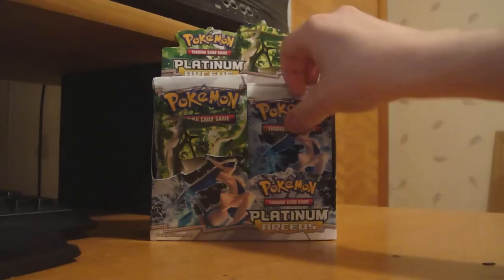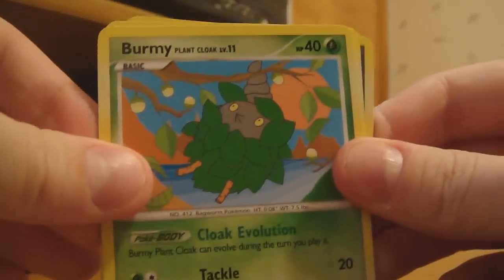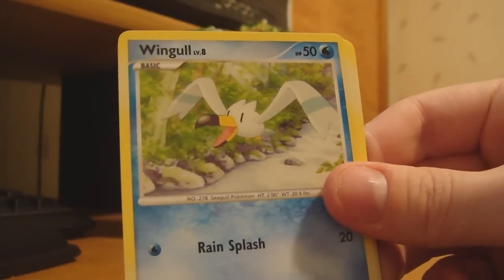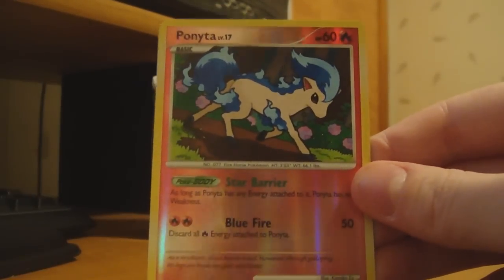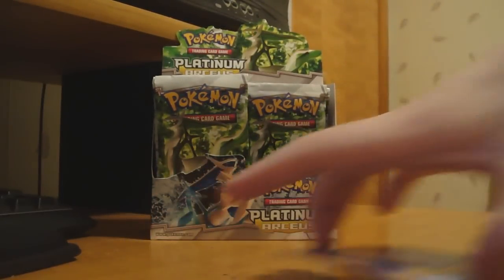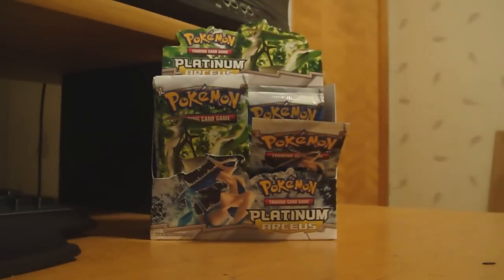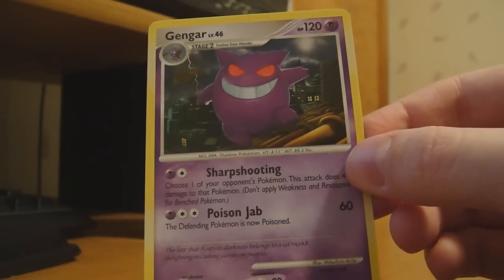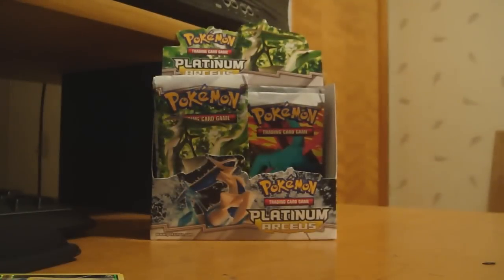Opening Pokemon Platinum Arceus Booster Box - Part 2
Part 2 of 5. For some reason YouTube hasn't been letting me upload videos properly for over a week. Using the batch uploader seems to have bypassed the problem for now.